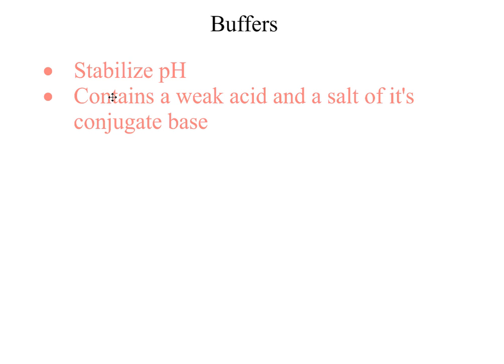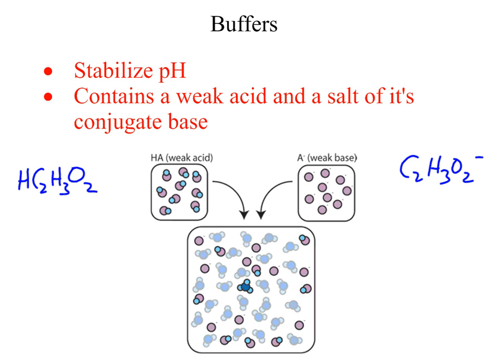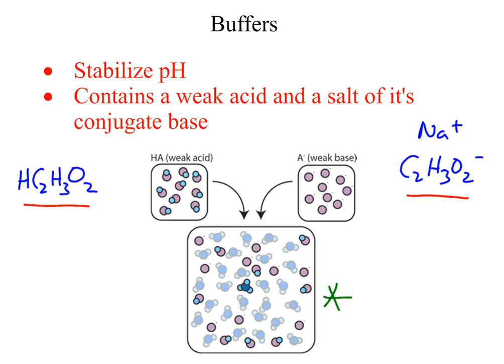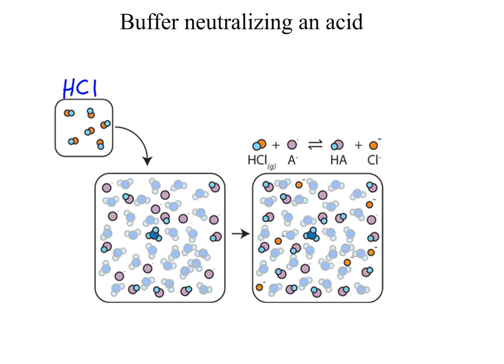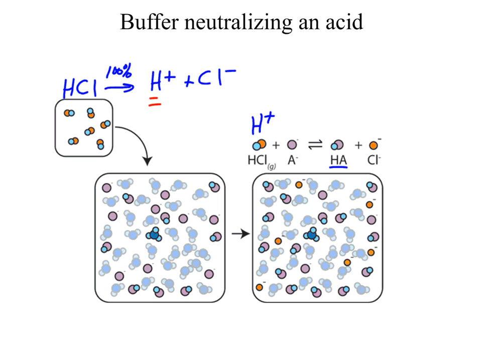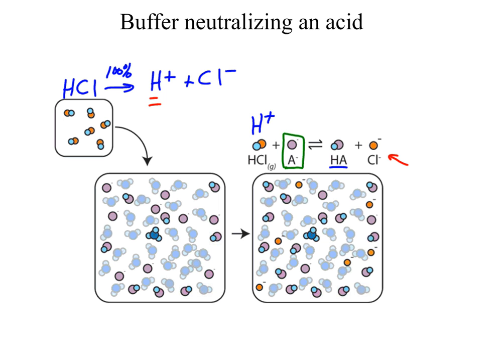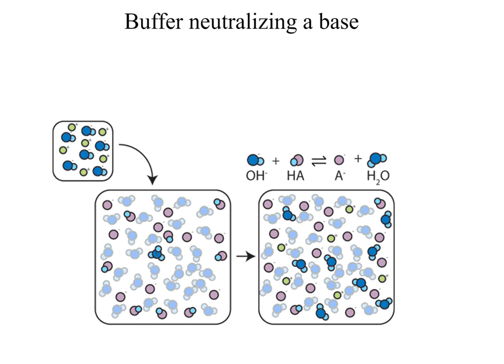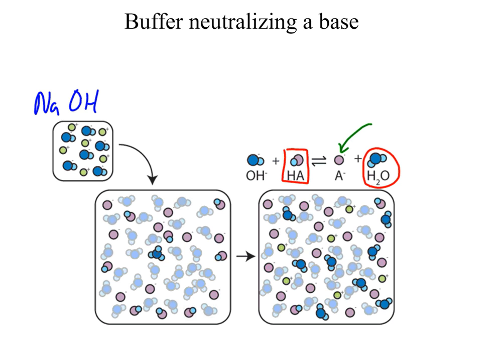HC 14 Buffers